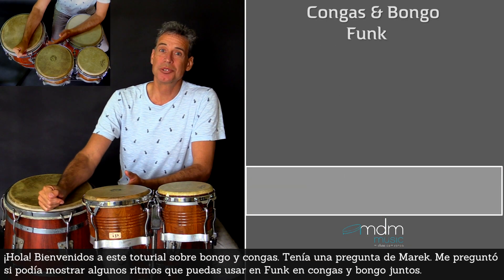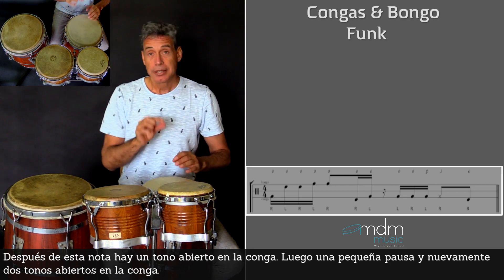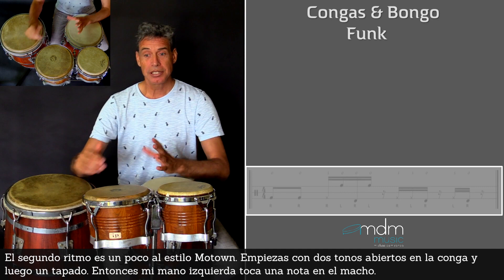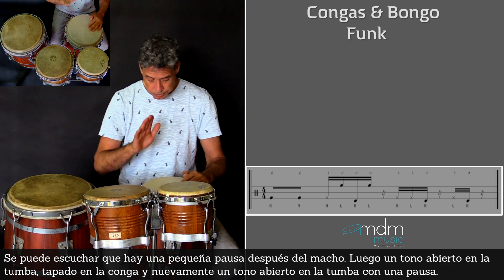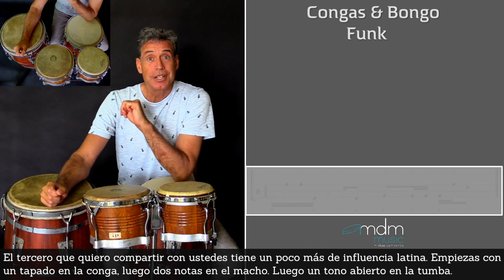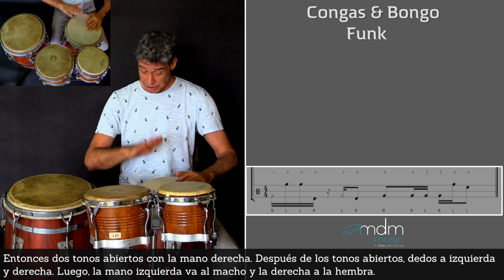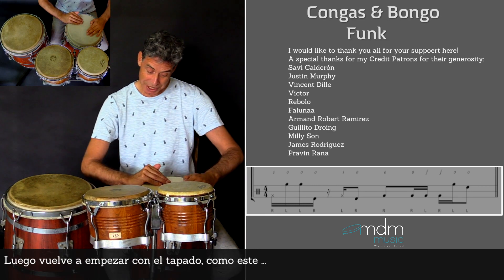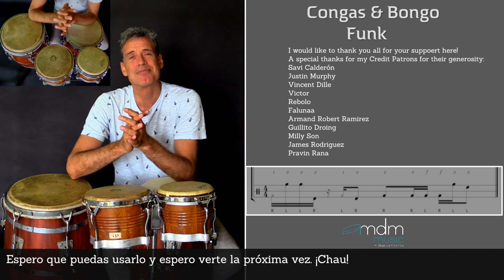Latin Rock and Pop rhythms for conga and bongo Tutorial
Many percussionist use the combination of congas and bongo when they play latin or popmusic. In this tutorial I will show and explain some rhythms that you play when you use this setup.